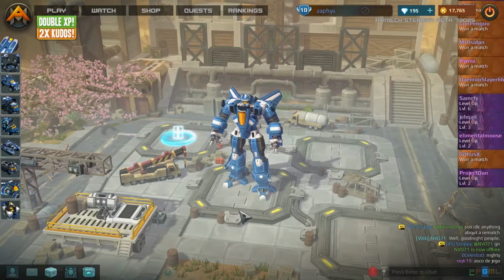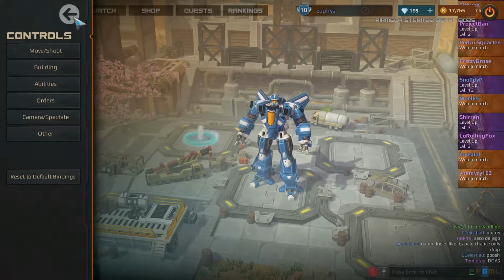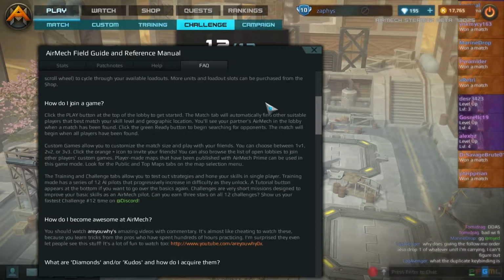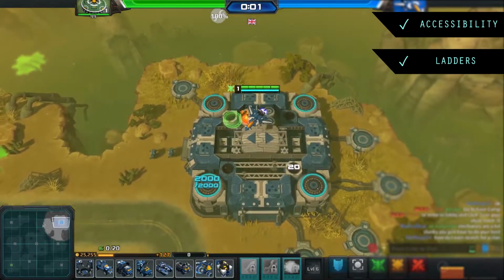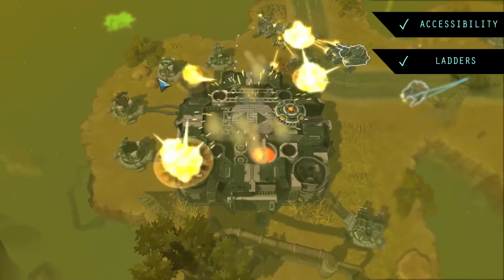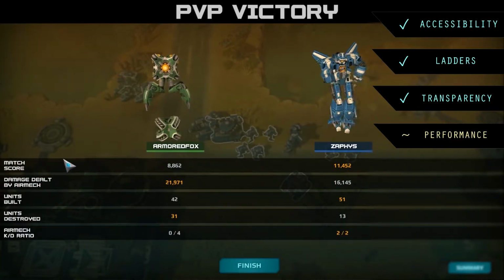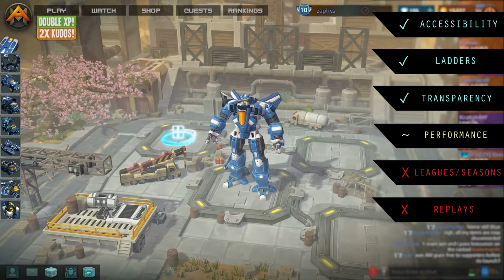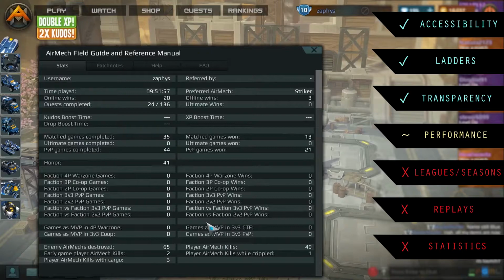Competitive Review - AirMech Strike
A competitive review is an assessment of a game according to the quality of the online multiplayer modes it offers and how feature-complete it is in order to provide a satisfactory competitive experience. The main reference is the following video:

There we identify 7 key aspects that are required for an excellent competitive experience. These are:

- Accessibility: tutorials, game information, settings, customizability...
- Ladders: existence of them, granularity, unranked mode...
- Leagues/Seasons: rating and time divisions that help players set goals
- Transparency: is the rating system cleary displayed and easy to grasp?
- Replays: access to a match history, game analytics
- Performance: player feedback after a game
- Statistics: record of performance in time, important for players to monitor their progress

Each of the items can be evaluated to be V Good, ~ Mediocre or X Bad and based on those scores we give an overall verdict on whether the game provides a good, mediocre or bad competitive experience.